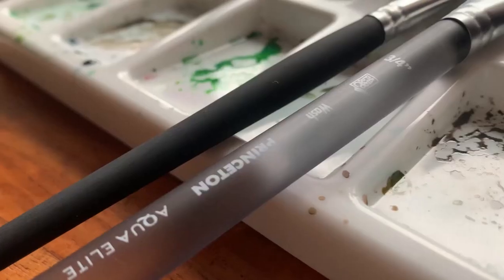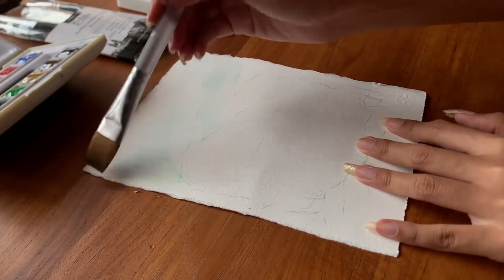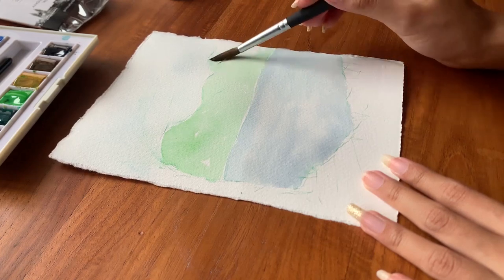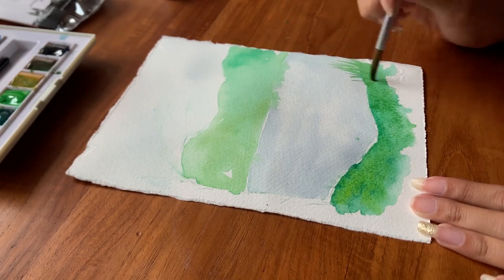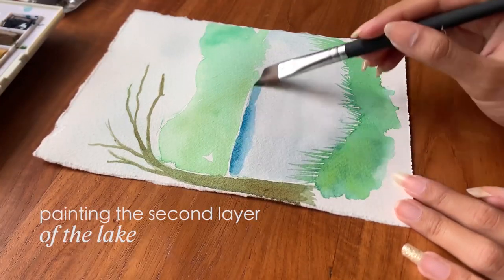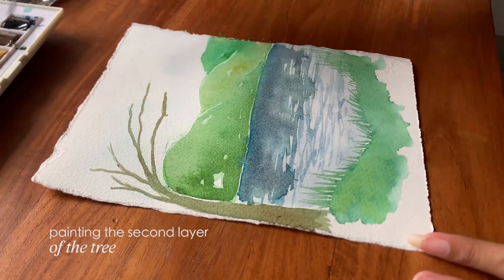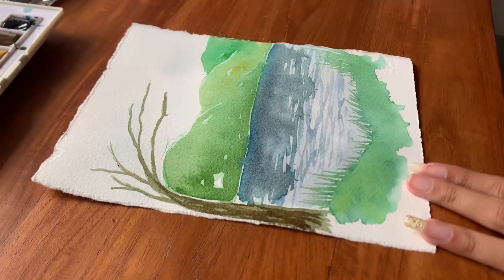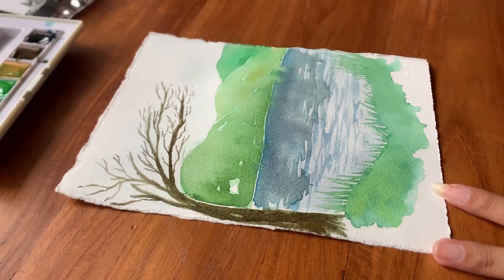How to Paint Lake with Watercolor - Easy Beginner Guide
Hello everyone, it's Dylla from Homesthetics, and in today's video, we're going to paint a lake. For this painting, I'm using Sennelier watercolors that come in a pan of 12 colors, making it practical for outdoor painting, as it comes with a small brush and strap on the bottom.
I'm using the Princeton Elite Aqua Brush, which is the best brush for handling the wet-on-wet technique, and it comes in a set of five brushes at a reasonable price.
Let's get started with the video and learn how to paint a lake in watercolor together!

You can find more information about the process and ideas @